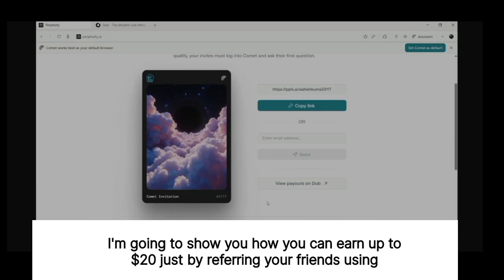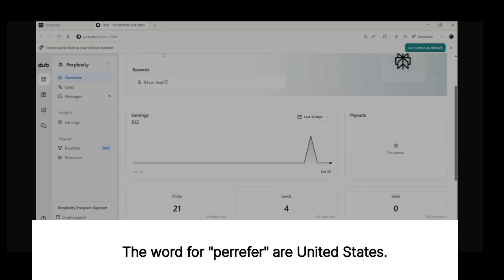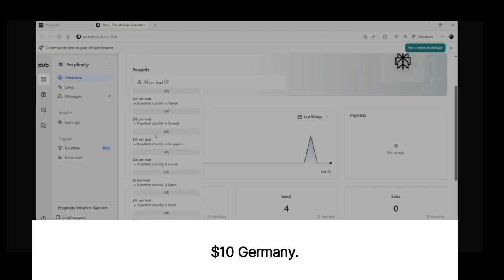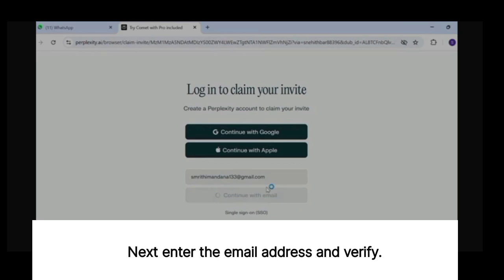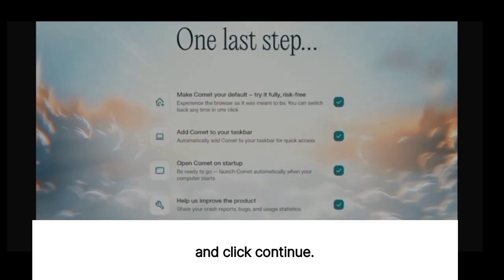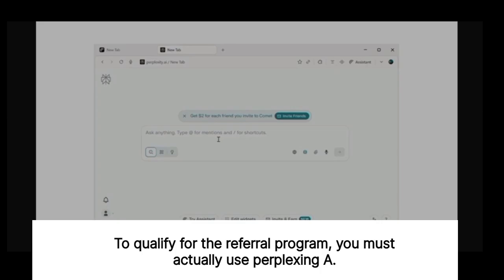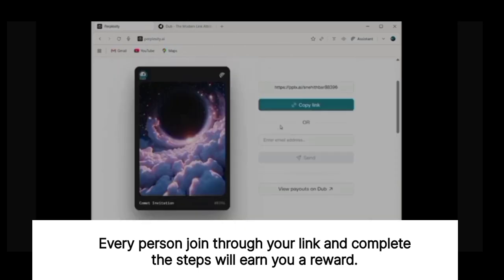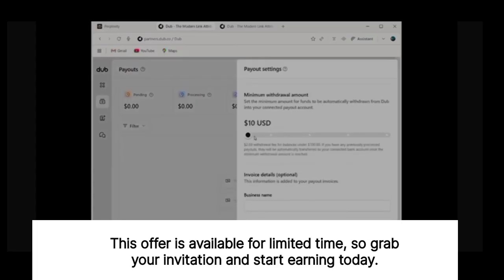🚀 Comet Browser Refer & Earn Get $20 + Free AI Pro Access Instantly!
💰 Earn $20 Just by Referring Friends! | Comet Browser Refer & Earn Tutorial (Free Perplexity Pro Included)

Hey everyone! 👋
In this video, I’ll show you how to earn up to $20 simply by referring your friends using the Comet Browser Refer & Earn Program — and guess what? Your friend also gets Comet Pro for FREE, plus you get Perplexity Pro access for 1 month! 🚀

🌀 What You’ll Learn in This Video:
✅ Step-by-step guide to join the Comet Refer & Earn program
✅ How to verify your email and install Comet Browser
✅ How to activate your free Comet Pro & Perplexity Pro
✅ How to qualify for referral rewards
✅ How to track your referrals and payments using Dub
✅ How to withdraw your earnings directly to your bank account

🔥 Highlights:

100% Free to join

Unlimited referrals

$20 per successful referral

💡 Tips:
Make sure to log in with the same email you used for your invitation to activate the free Pro version. Use Perplexity AI to stay eligible for rewards!

📺 Next Video: How to withdraw your earnings directly to your bank account 💸